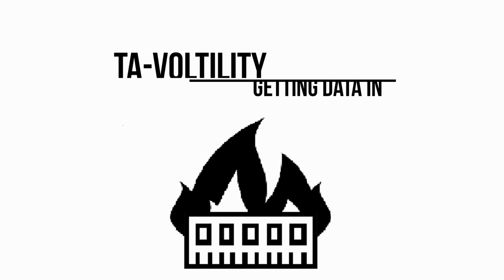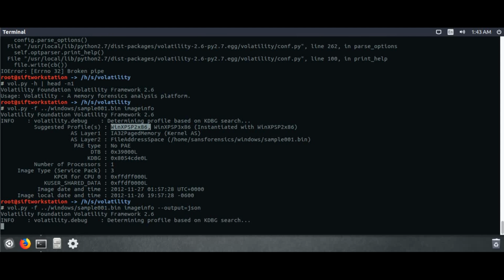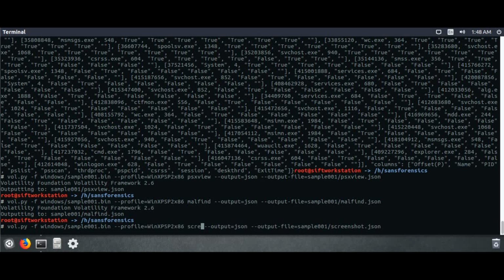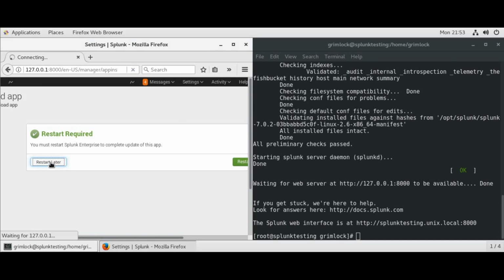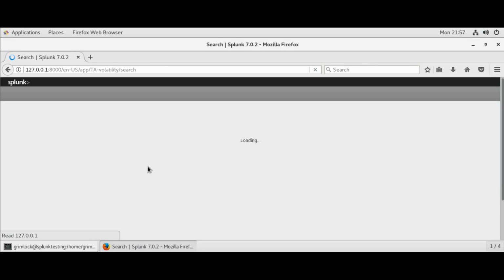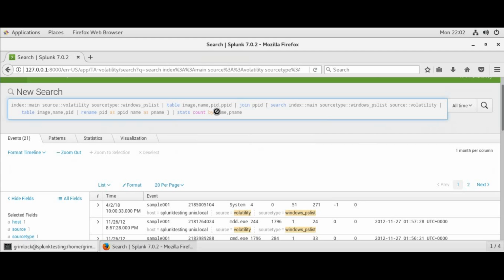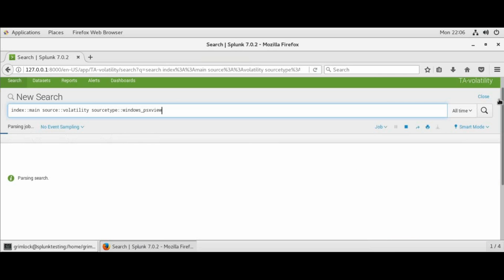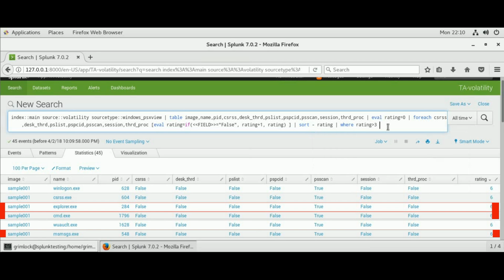TA-Volatility: Zero to Hero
Tutorial on how to turn Valatility Memory Analysis into Splunk Analytics using TA-volatility.
Big thanks to Chris Burch (co-author) and Sandeep Vasani (Splunk listprocess author) for their hard work and dedication to this project!